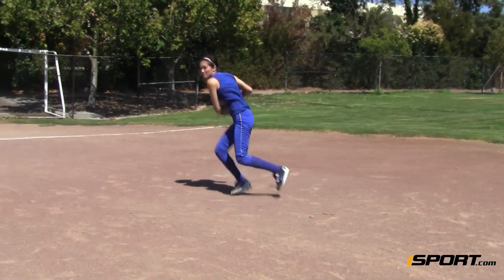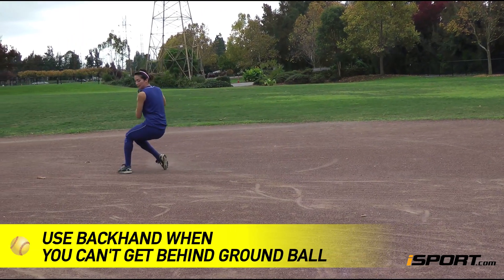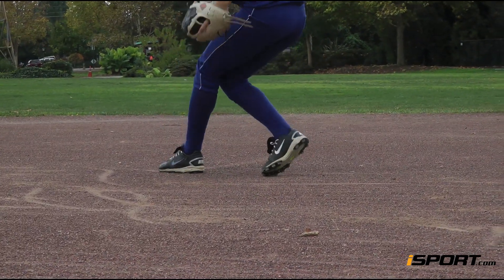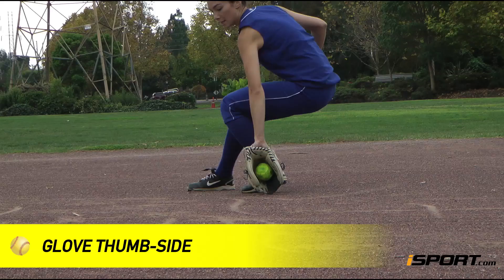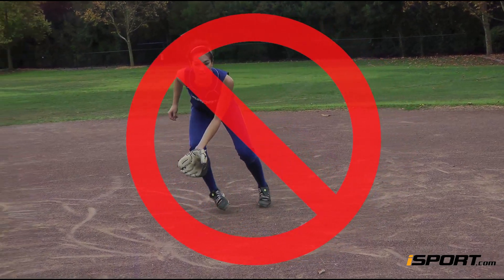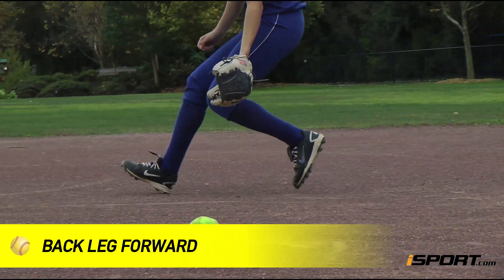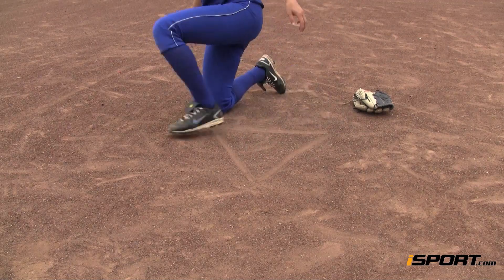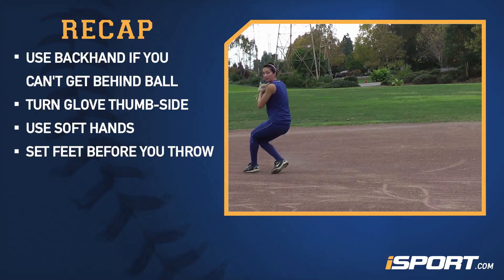How to Field a Ground Ball with Your Backhand in Softball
This iSport Lessons video teaches softball players how to field a ground ball with your backhand in softball.